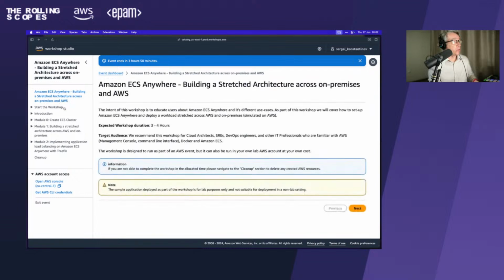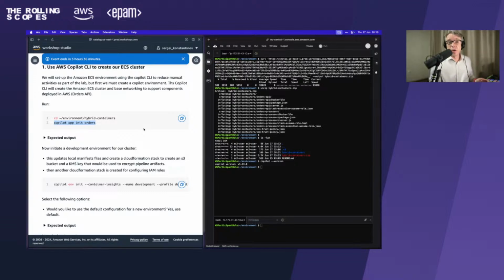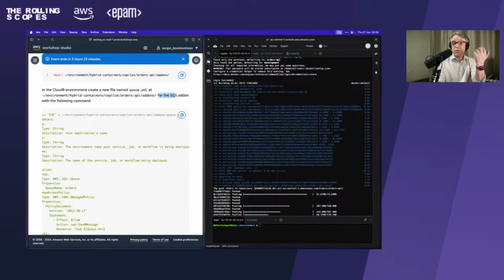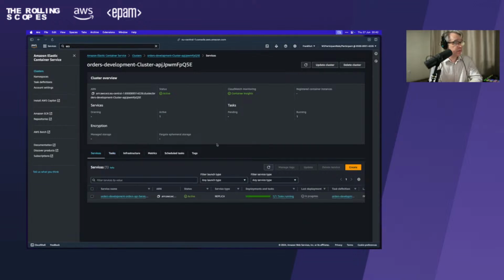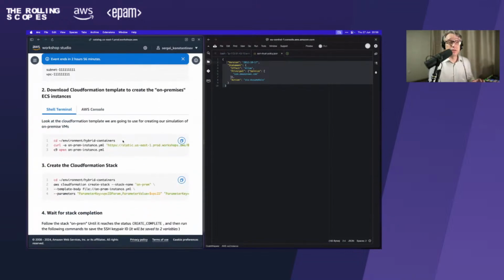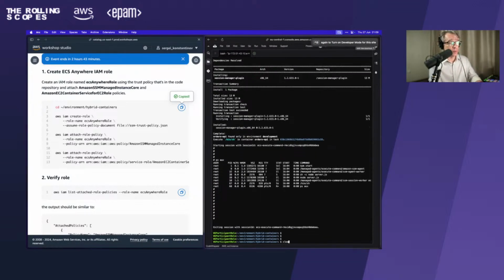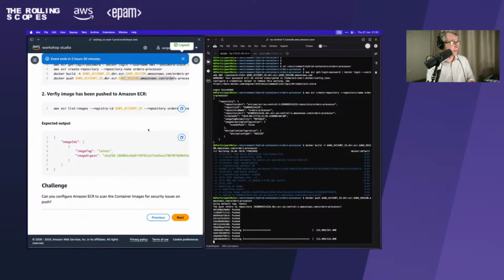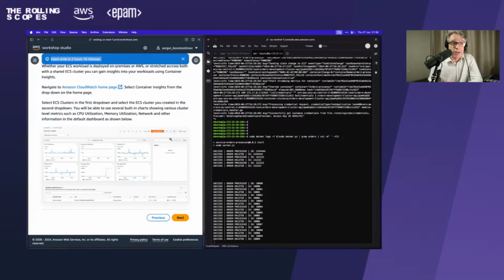Amazon ECS Anywhere - Building a Stretched Architecture across on-premises and AWS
Our primary objectives for this workshop are:

1. To understand the capabilities and benefits of Amazon ECS Anywhere.

2. To learn how to configure and deploy ECS Anywhere in a hybrid environment.

3. To gain hands-on experience in building a stretched architecture that leverages both on-premises and AWS resources.

By the end of this workshop, you should feel confident in using ECS Anywhere to extend your containerized applications across different environments.